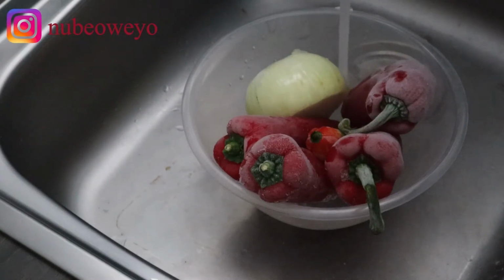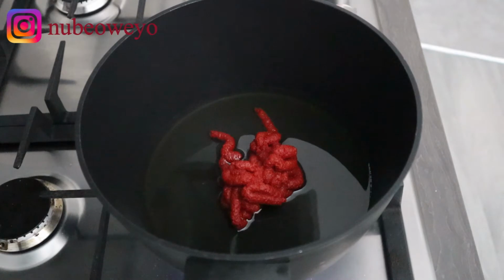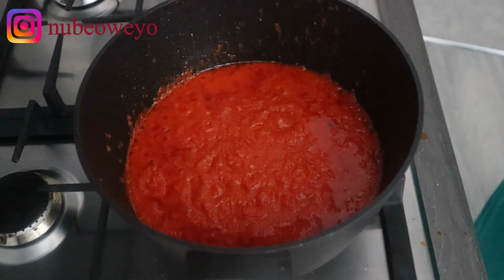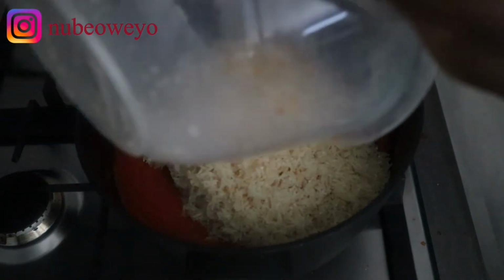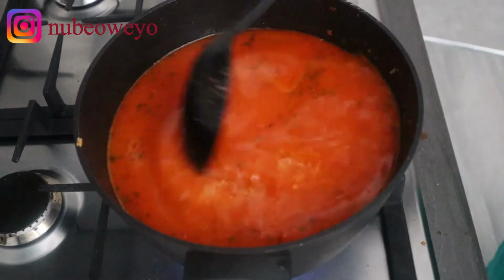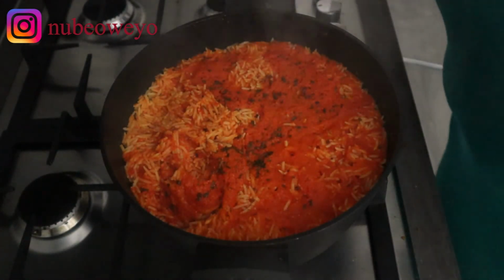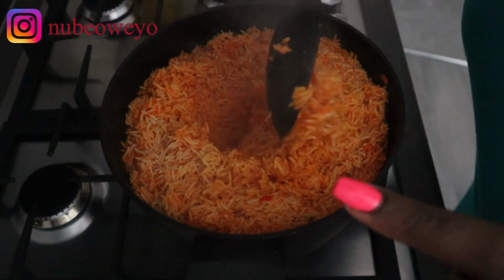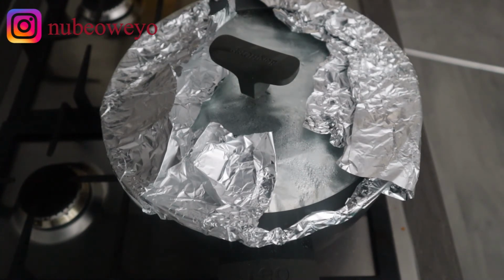BEST WAY TO MAKE JOLL OF RICE || QUICK AND EASY RECIPE